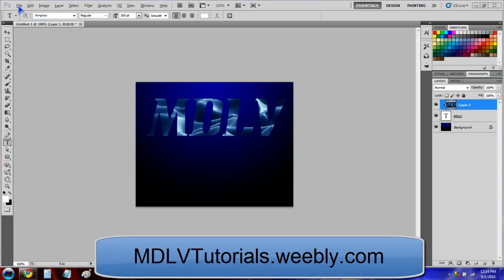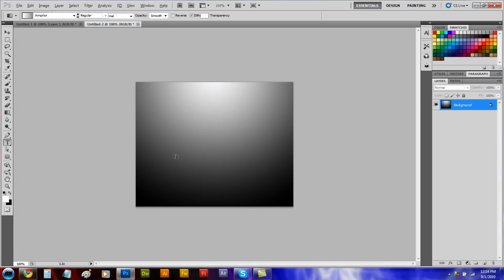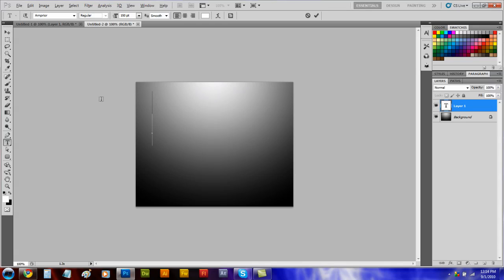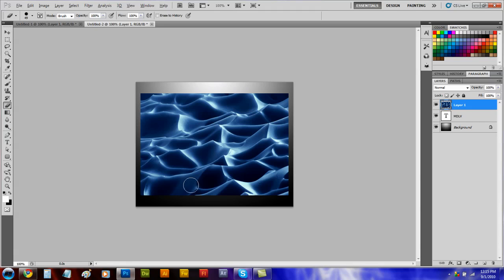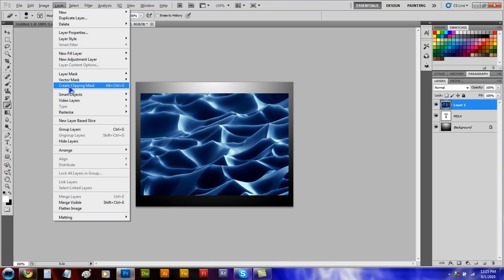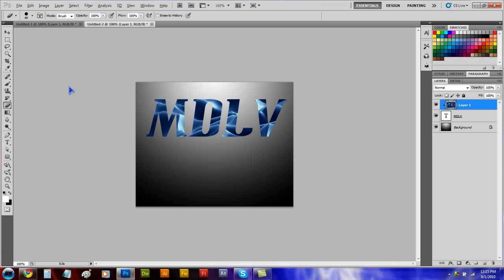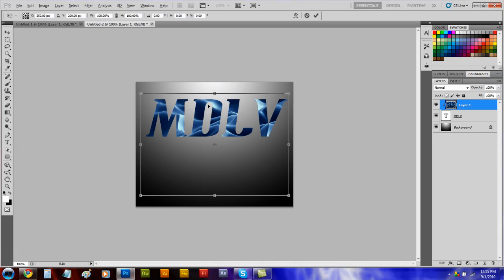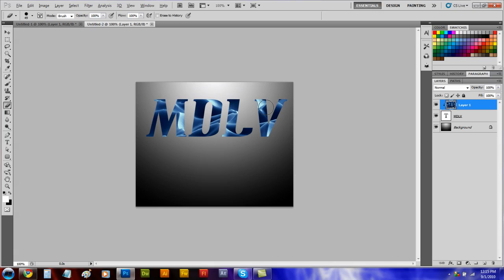Put an Image Inside Text in Photoshop ♦FAST♦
I show you how to put an image in text (sort of like a cookie cutter, I guess) very easily using a clipping mask in photoshop.

If you like this video be sure to thumbs up!

The image was publicly available on Google.